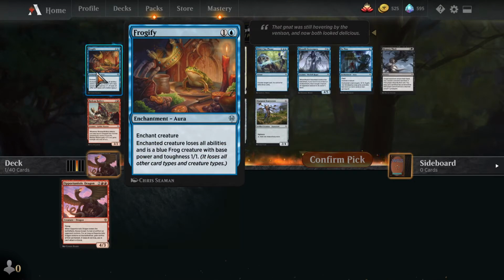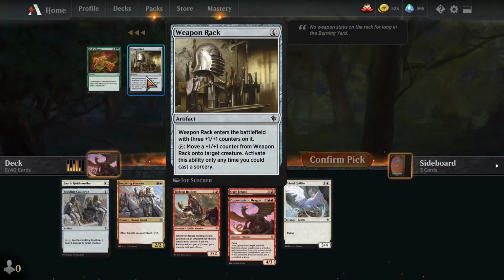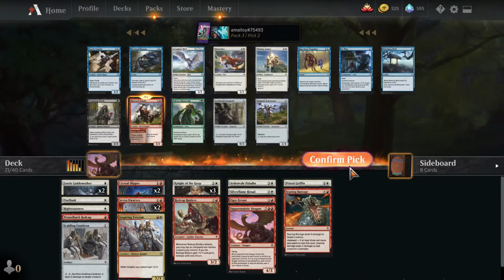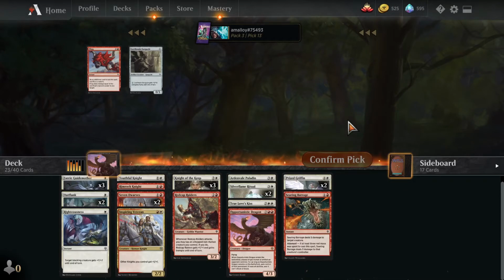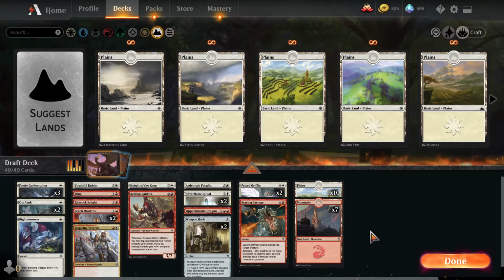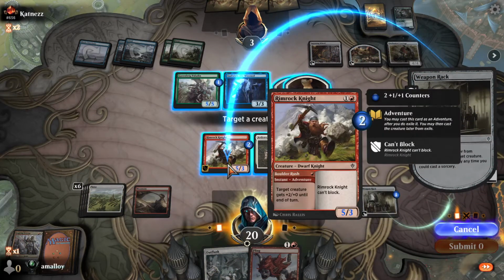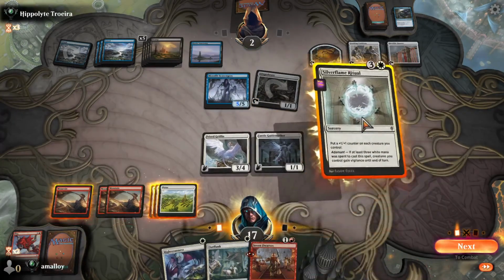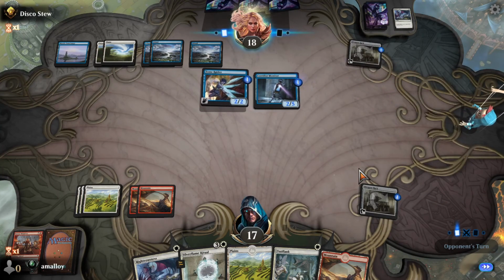[MTG Arena] I'll take that! (RW ELD draft)